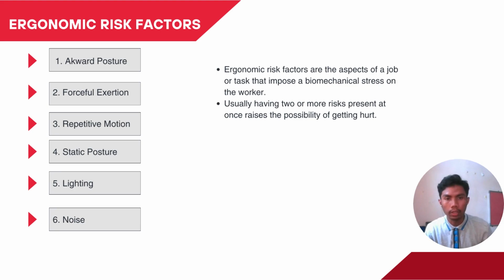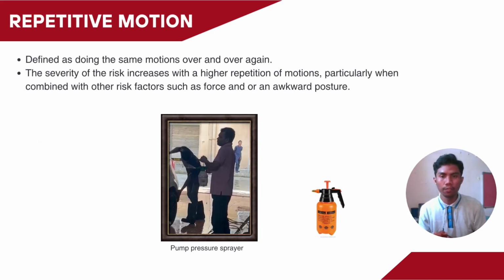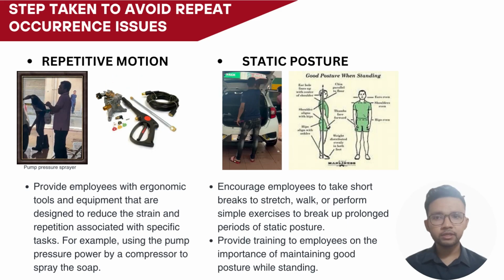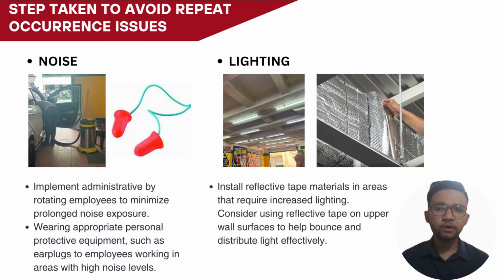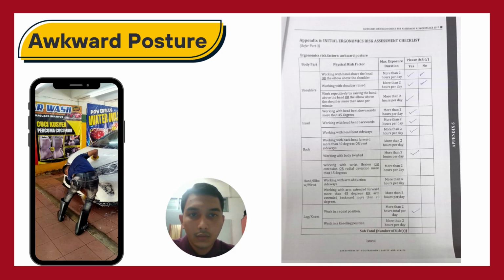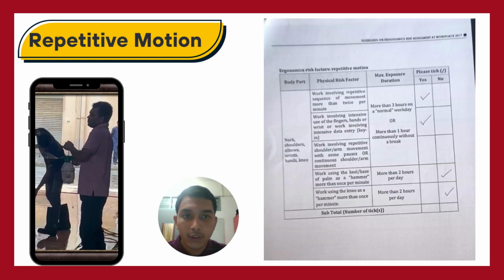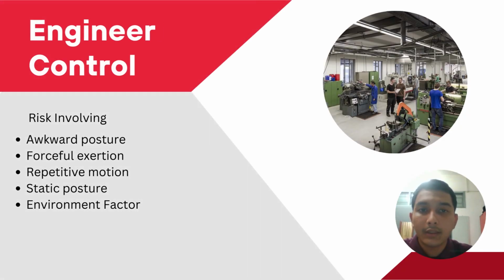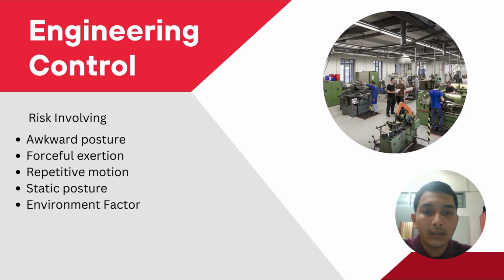Ergonomic Assessment at Runa Car Wash & Detailing (Group F)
Ergonomics is the scientific discipline that focuses on designing and arranging objects, environments, and systems to fit the capabilities, limitations, and needs of individuals. It aims to optimize human well-being, comfort, safety, and performance within various contexts, such as workplaces, products, and tasks.

Special thanks to our lecturer PROFESOR MADYA ISMAIL NASIRUDDIN BIN AHMAD